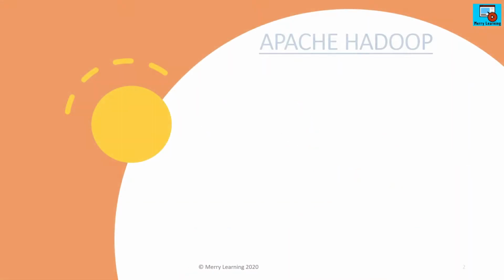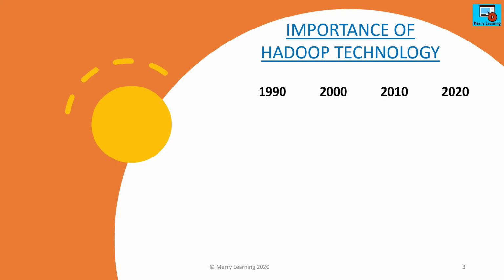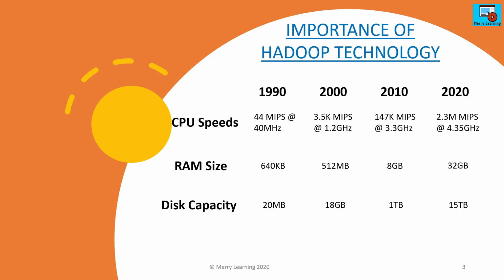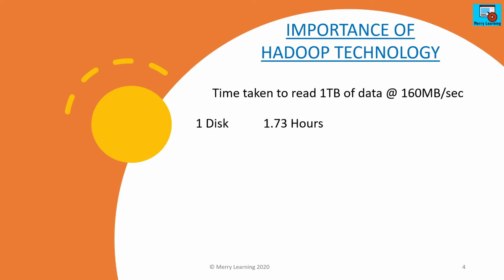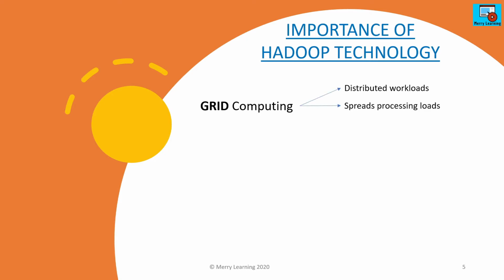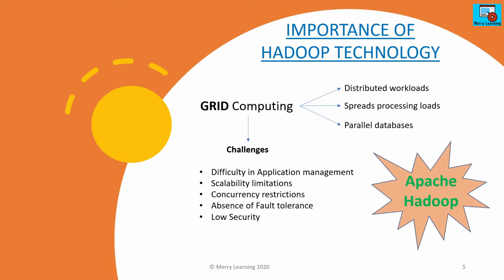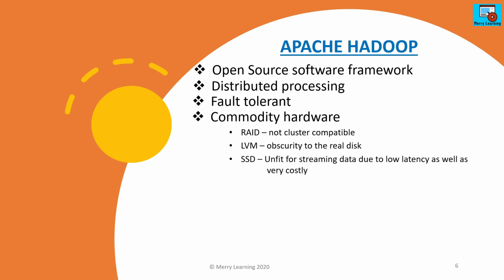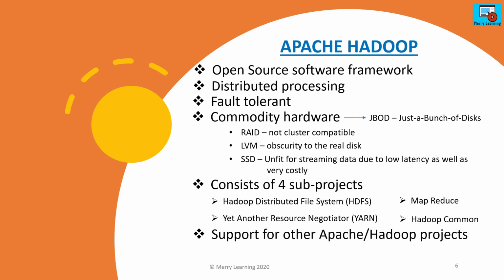Introduction to Big Data - Part 8 - Apache Hadoop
Session of what Apache Hadoop is and the importance of the technology